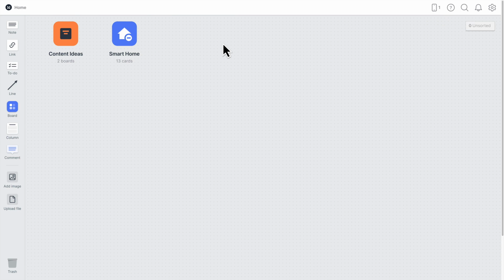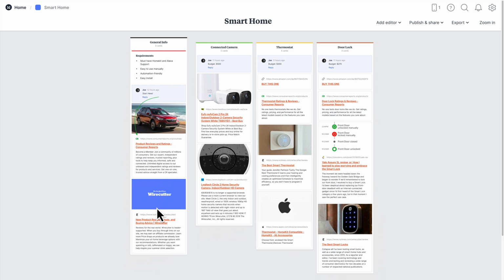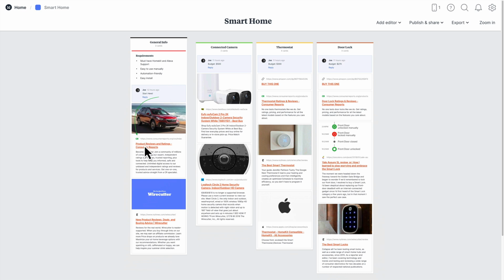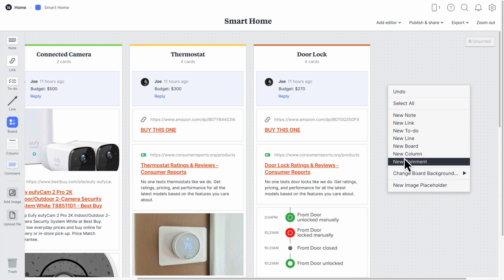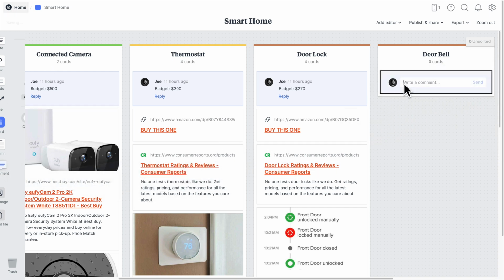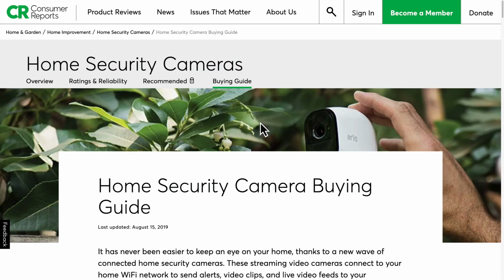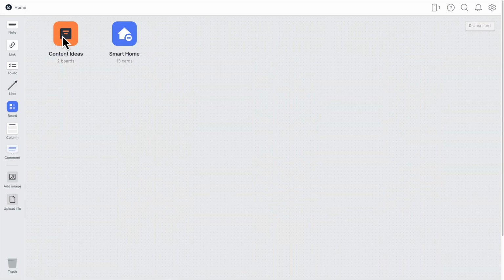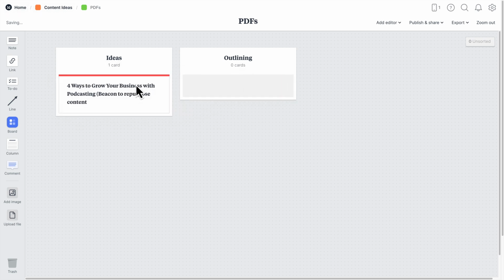Testing Out Milanote for Research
If you’ve been searching for a well designed app. That will help you do research or organize your thoughts, Milanote might be for you. I’ve been using it over the past week or so to help me keep track of various projects and ideas and I’ve been loving it! Here’s how I’m using it, and some of the features it offers.